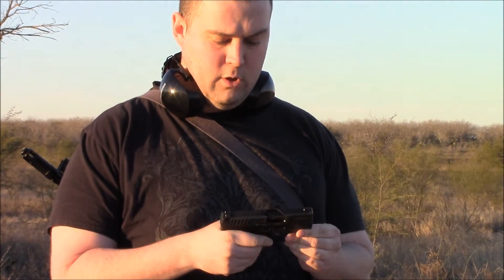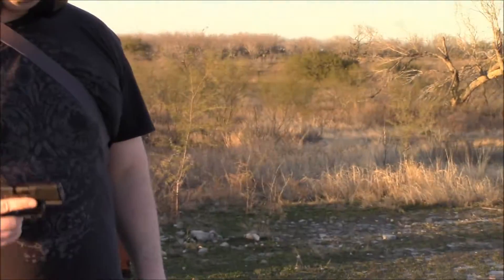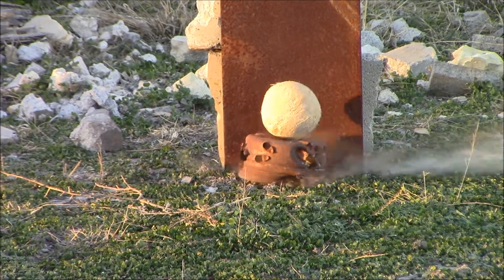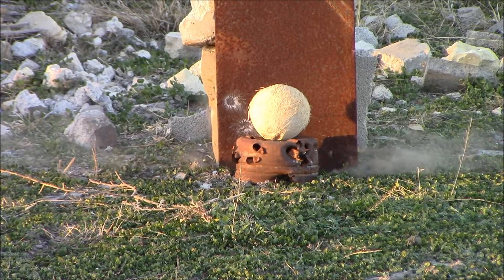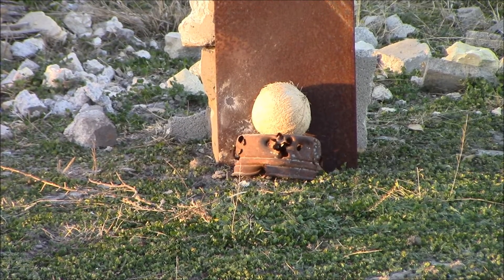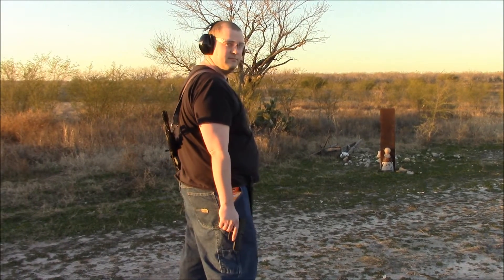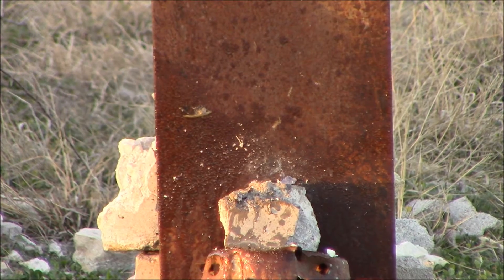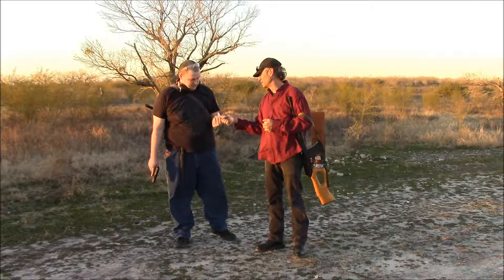Can a 9x19mm NATO Hollow Point Penetrate a Coconut ? A Mayor Fuglycool Test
Timmy dispels the old common superantural myth that a 9mm x 19mm cannot penetrate a coconut.
Scientific testing is produced.

Pistol : Walther PPS 9x19mm
Ammunition: Hornady 147 gr XTP HP
Shooter: Timmy
Cameraman: Mayor Fuglycool
Safety adviser : Sergent Stryker

Mayor Fuglycool